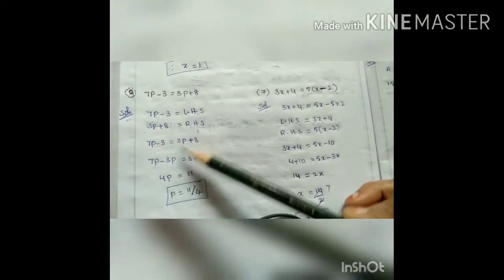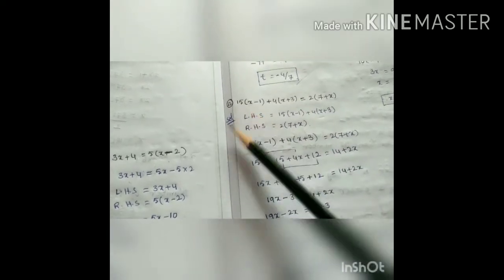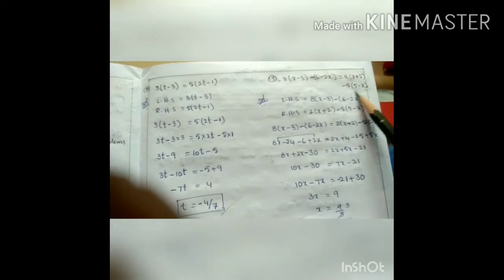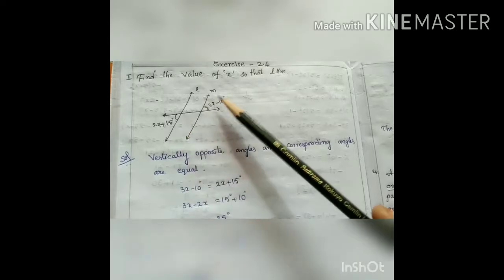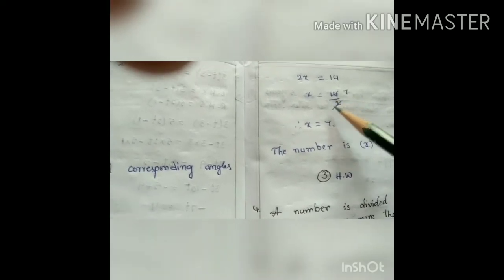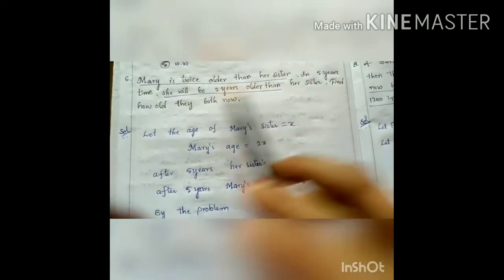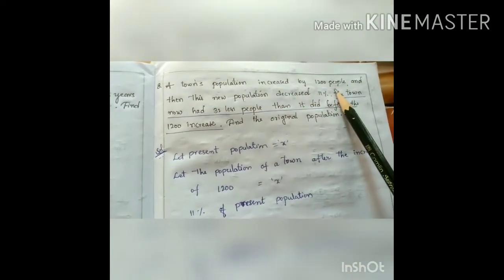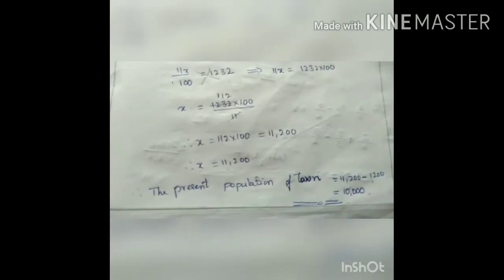3 September 2020